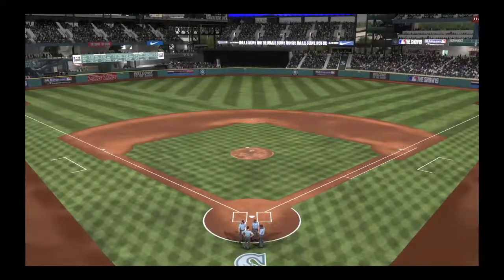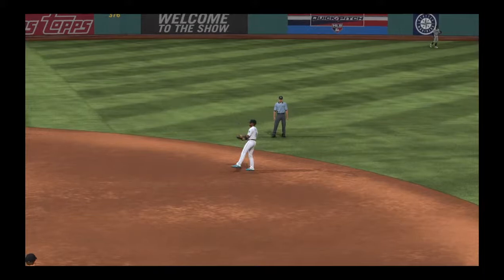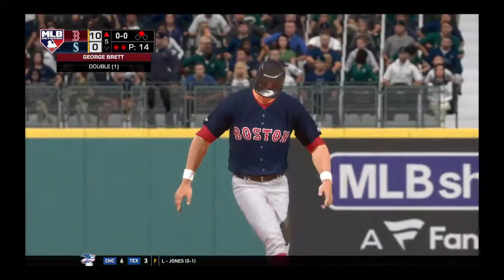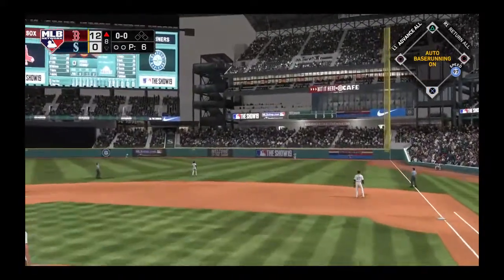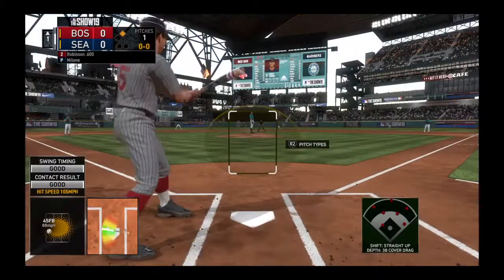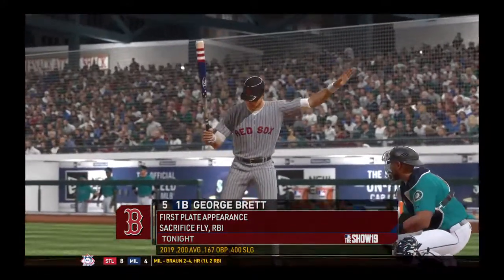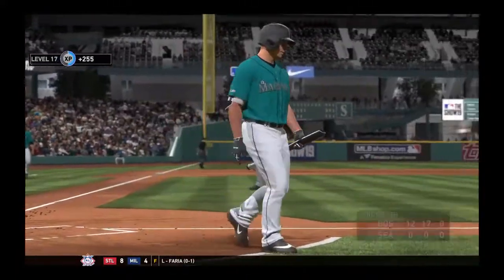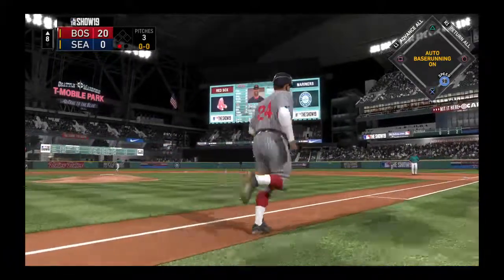Mlb the show 19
Roleplaying and Music